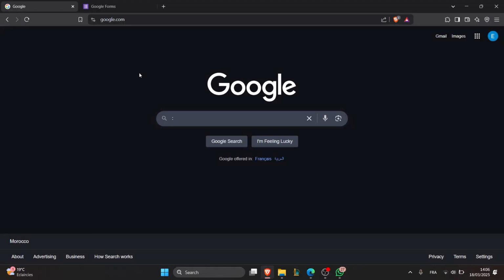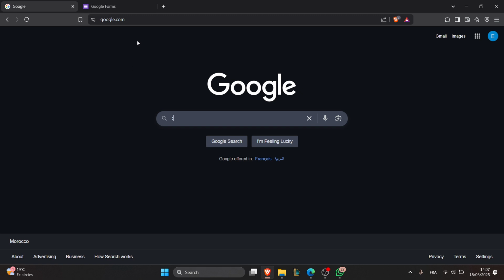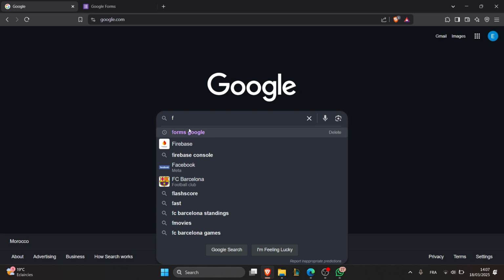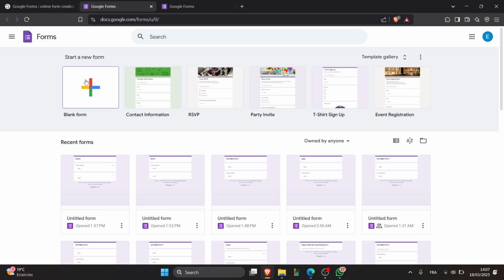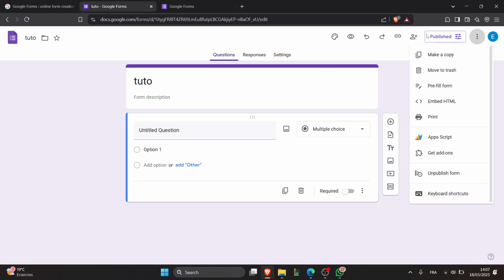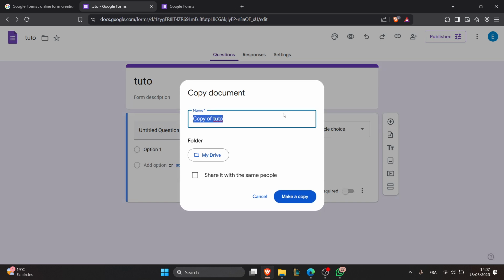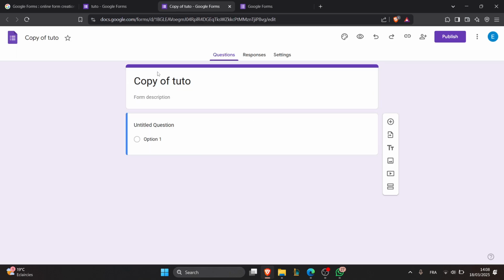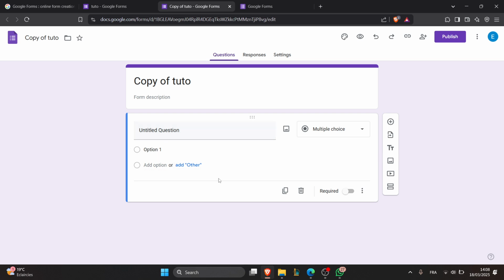How To Duplicate Google Forms Tutorial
Today we talk about duplicate google forms,how to duplicate google forms,google forms,how to take duplicate google forms